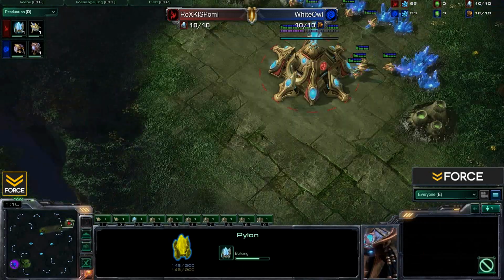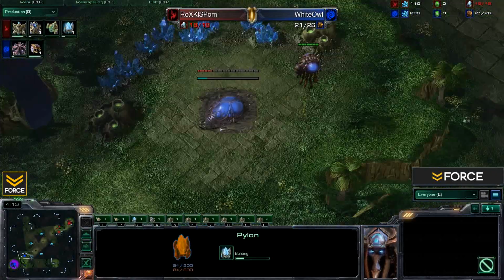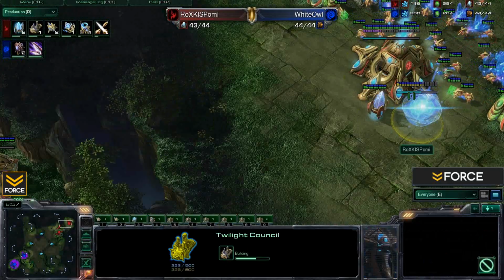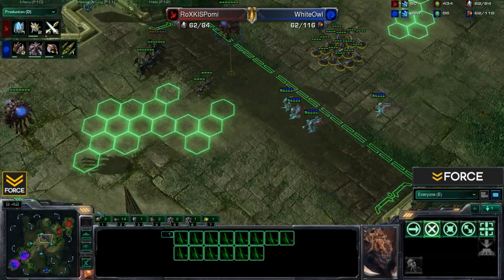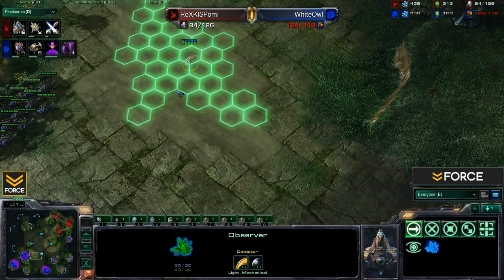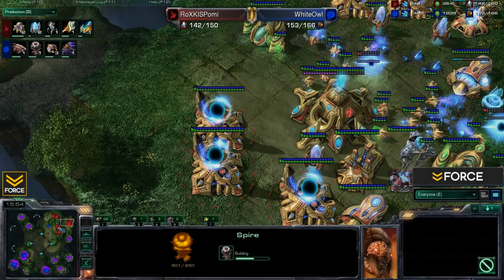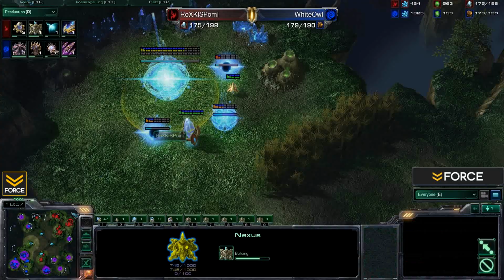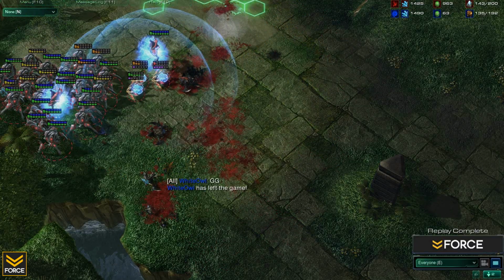StarCraft 2 - RoXKISPomi [P] vs WhiteOwl [Z] - Commentary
Force Strategy Gaming presents: StarCraft 2 - RoXKISPomi [P] vs WhiteOwl [Z]